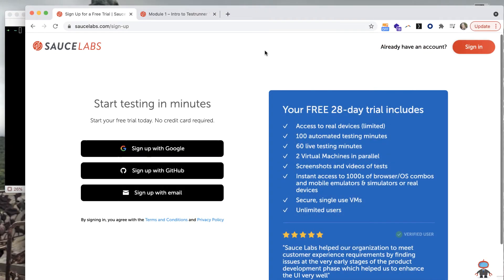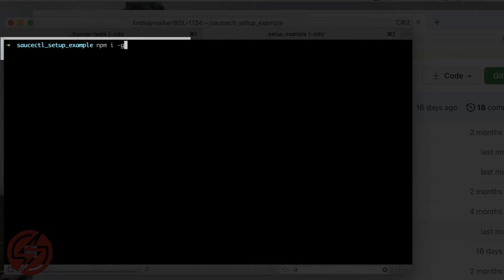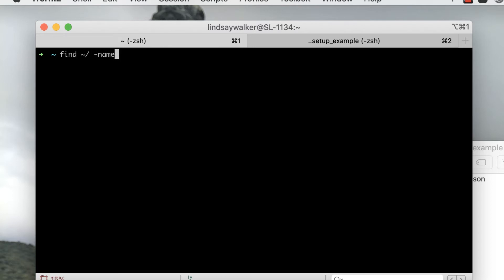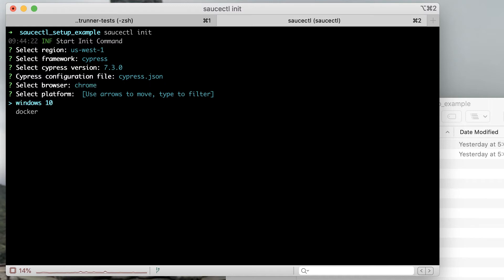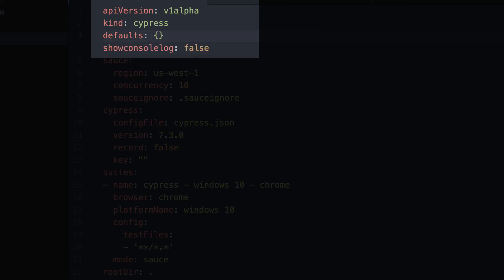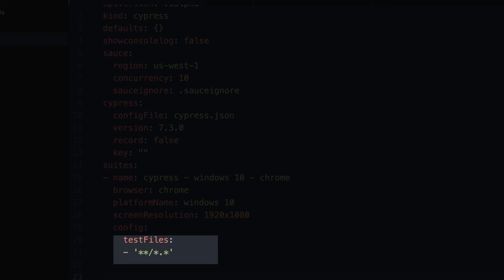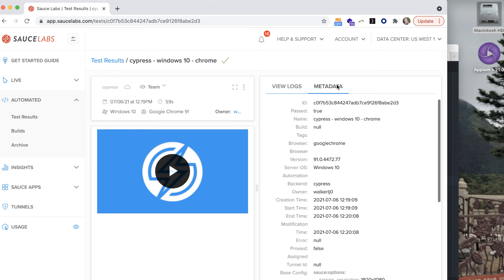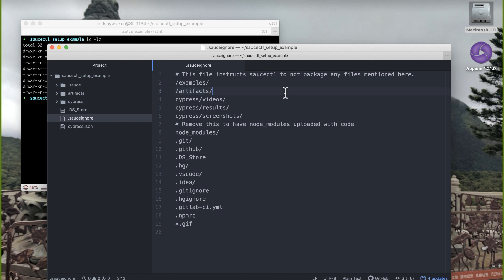Cypress and saucectl Setup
In this video created for Sauce Labs Training you will learn how to run your Cypress tests on Sauce Labs using saucectl. The saucectl command line tool makes it easy to scale up you Cypress testing by giving you the ability to run your tests in parallel on the Sauce Labs cloud of virtual machines. In this tutorial, you will learn to install saucectl, setup Sauce Labs credentials, and create the configuration file to run on the Sauce Labs app in a matter of minutes. See how the platform makes it easy to analyze debug large suites of tests and share results while executing tests in parallel.